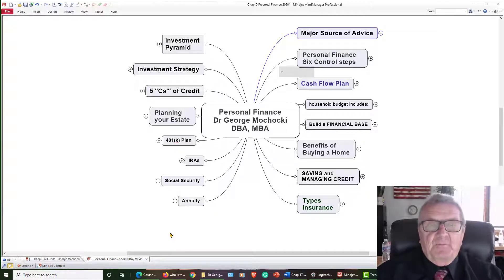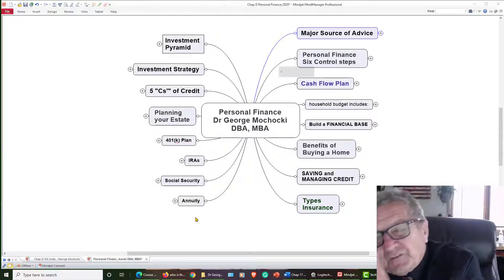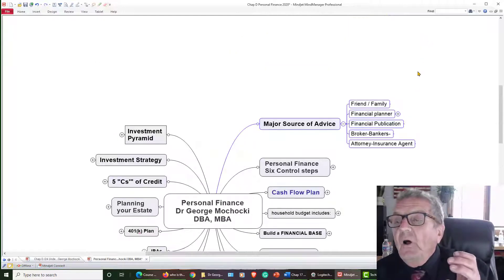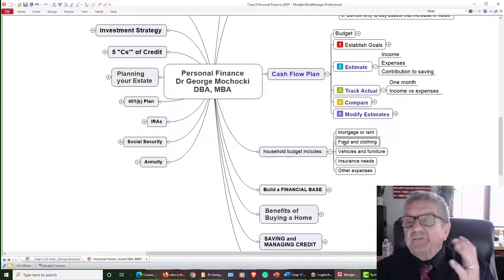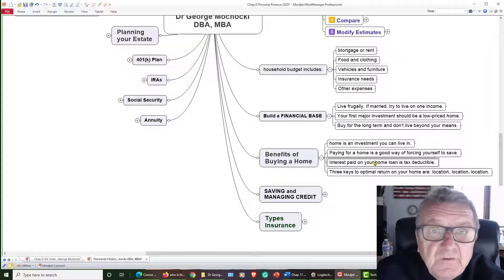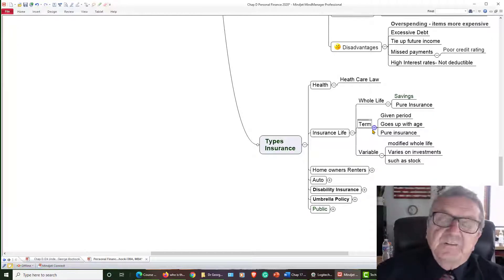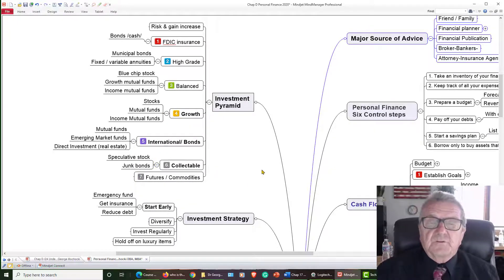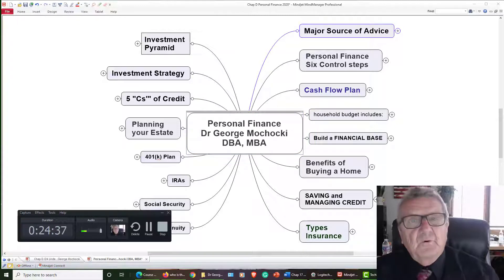PERSONAL FINANCE Brief Overview Video with detail Concept Map by Dr George Mochocki